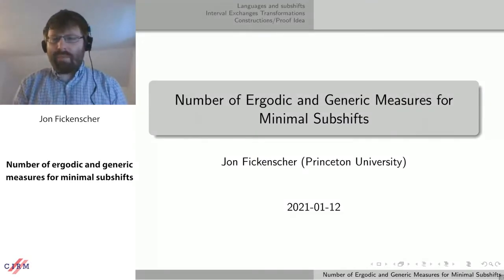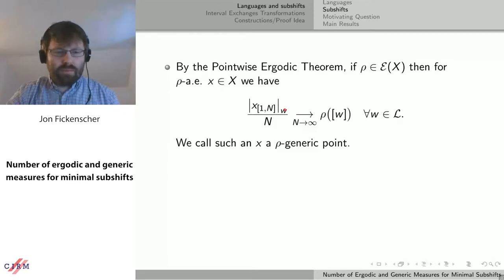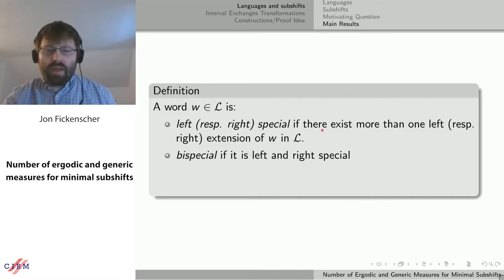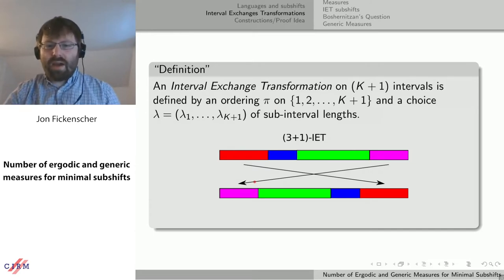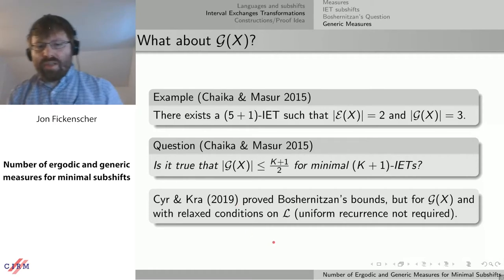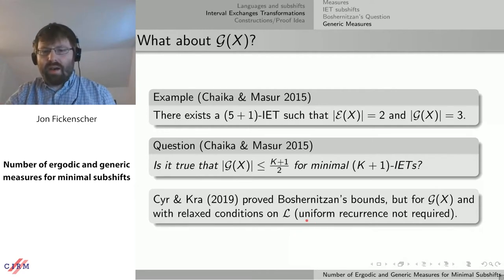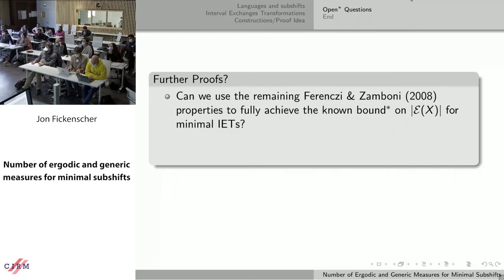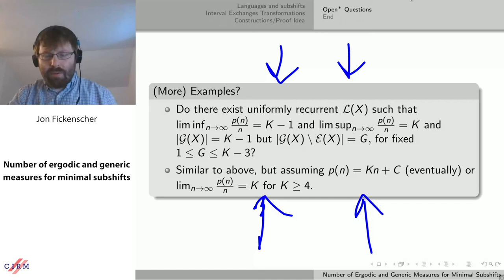Jon Fickenscher: Number of ergodic and generic measures for minimal subshifts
Subshifts on finite alphabets form a class of dynamical systems that bridge topological/ergodic dynamical systems with that of word combinatorics. In 1984, M. Boshernitzan used word combinatorics to provide a bound on the number of ergodic measures for a minimal subshift with bounds on its linear factor complexity growth rate. He further asked if the correct bound for subshifts naturally coded by interval exchange transformations (IETs) could be obtained by word combinatoric methods. (The ”correct” bound is roughly half that obtained by Boshernitzan’s work.) In 2017 and joint with M. Damron, we slightly improved Boshernitzan’s bound by restricting to a smaller class of subshifts that still contained IET subshifts. In recent work, we have further proved the ”correct” bound to subshifts whose languages satisfy a specific word combinatoric condition, which we called the Regular Bispecial Condition. (This condition is equivalent to being Eventually Dendric as independently introduced by F. Dolce and D. Perrin.)
During the same time we worked on our 2017 paper, V. Cyr and B. Kra were independently improving Boshernitzan’s results. In 2019, they relaxed the conditions to no longer require minimality and extended Boshernitzan’s bound to generic measures. (Generic measures are those that have generic points, meaning they satisfy the averaging limits as stated in Pointwise Ergodic Theorem. However, there are non-ergodic generic measures.) We have obtained the improved 2017 bound but for generic measures (and on a more general class of subshifts). It should be noted that, to our current knowledge, there does not exist a proof of the correct bound of generic measures for minimal IETs (by any method).In this talk, I will discuss these recent results and highlight related open problems.

Recorded during the meeting "Algebraic and Combinatorial Invariants of Subshifts and Tilings" the January 14, 2021 by the Centre International de Rencontres Mathématiques (Marseille, France) Filmmaker: Guillaume Hennenfent Find this video and other talks given by worldwide mathematicians on CIRM's Audiovisual Mathematics Library And discover all its functionalities: - Chapter markers and keywords to watch the parts of your choice in the video - Videos enriched with abstracts, bibliographies, Mathematics Subject Classification - Multi-criteria search by author, title, tags, mathematical area